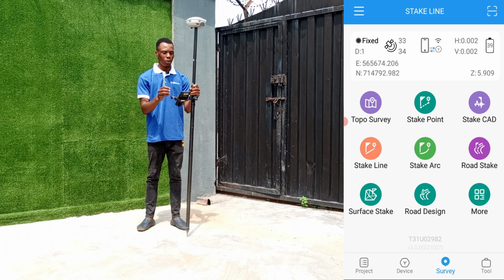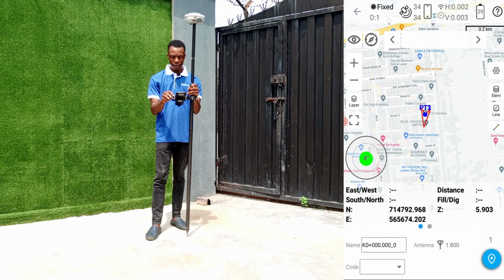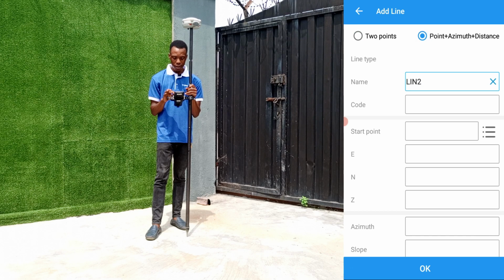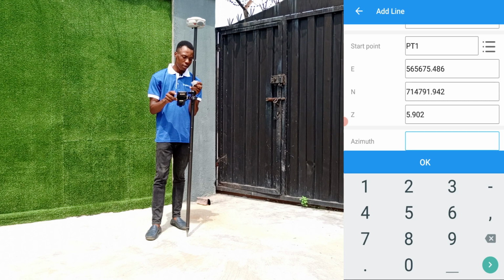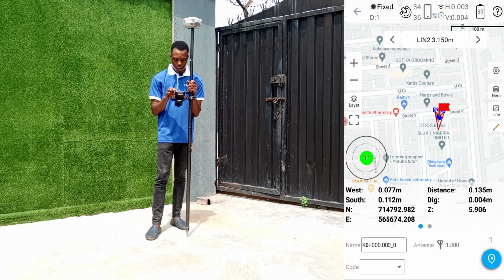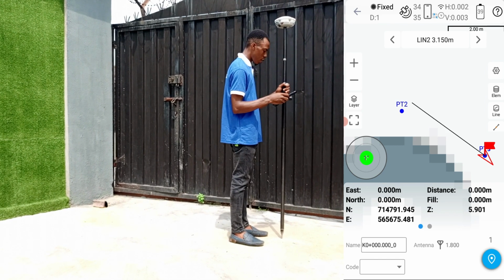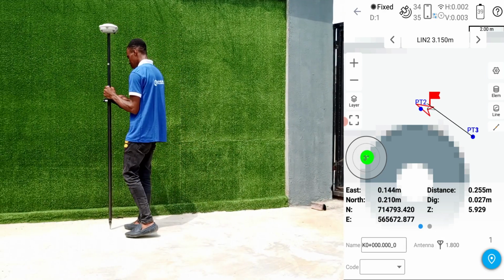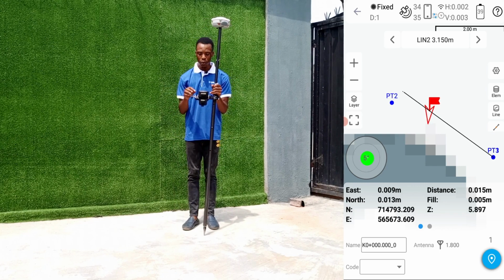GNSS TUTORIAL - HOW TO STAKE OUT A LINE USING BEARING/AZIMUTH AND DISTANCE IN SURVEY MASTER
A short and very useful tutorial on how to easily stake out a line in ComNav Survey Master Android application using azimuth and distance.